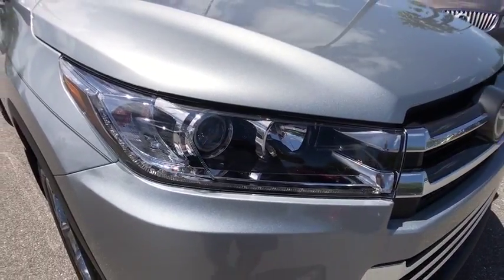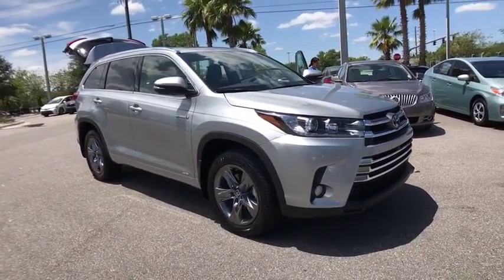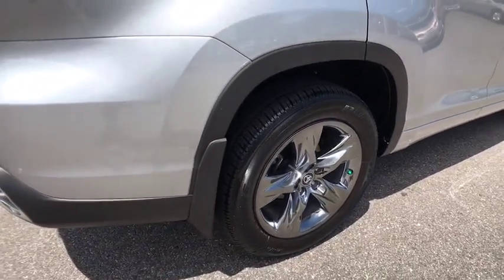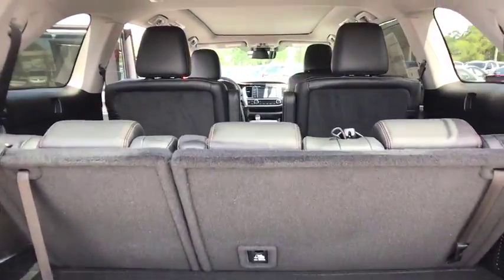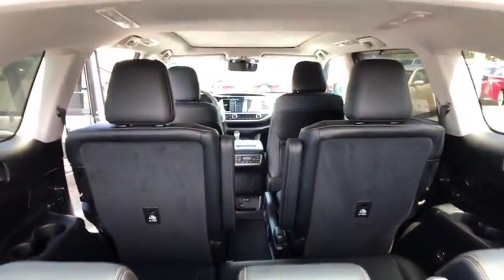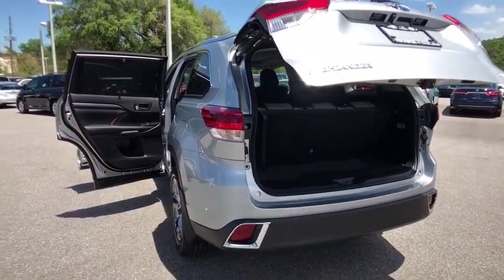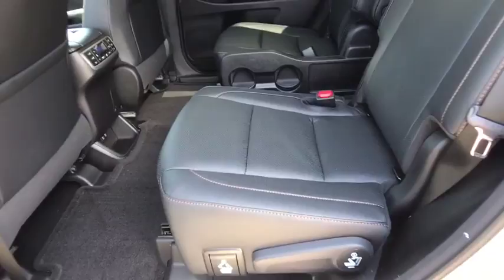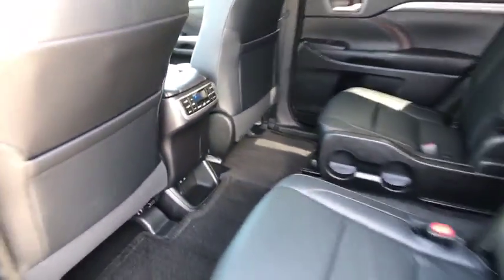2017 Toyota Highlander Longwood, Orlando, Lake Mary, Sanford, Daytona Beach, FL HHS028034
2017 Toyota Highlander
2017 Toyota Highlander Hybrid Limited Platinum - Stock#: HHS028034 - VIN#: 5TDDGRFH2HS028034

Parks Toyota
1701 South Woodland Boulevard